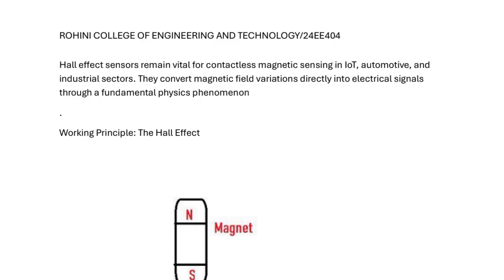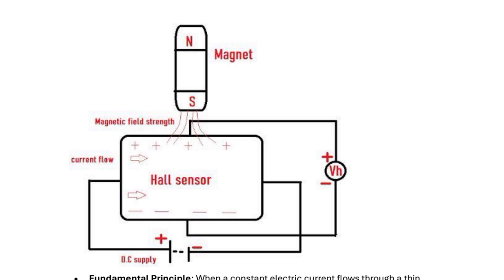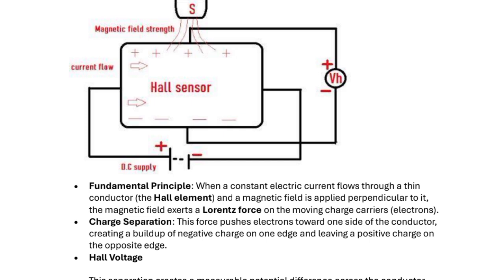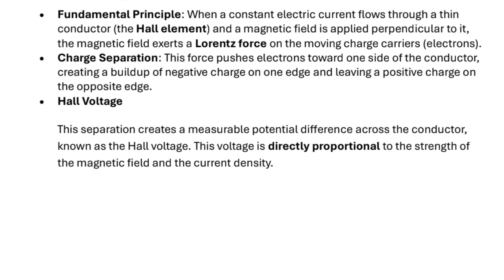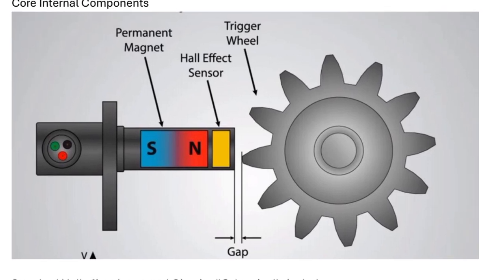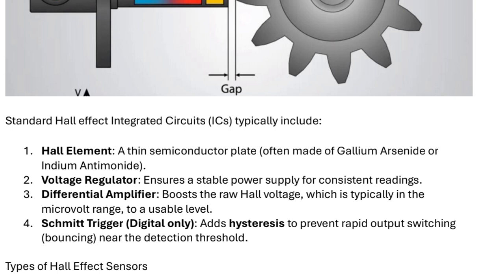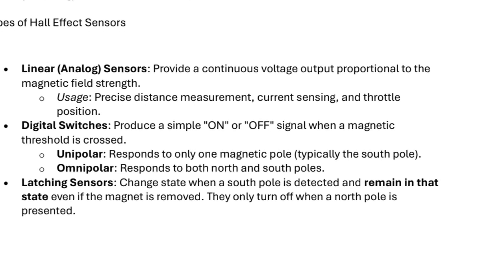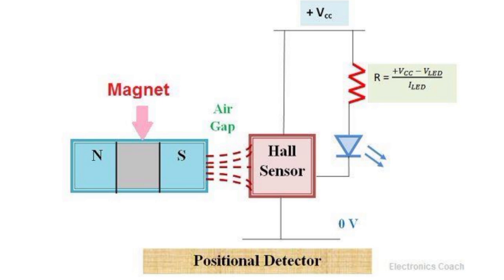January 20, 2026